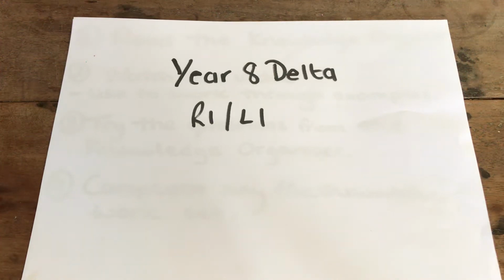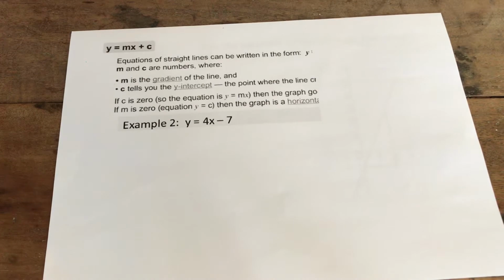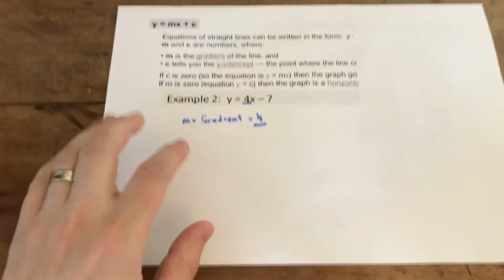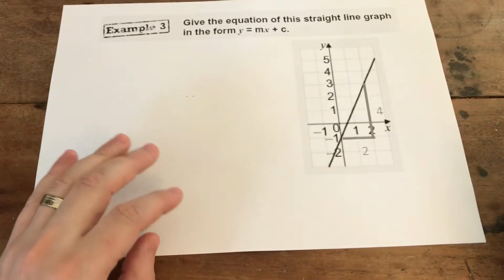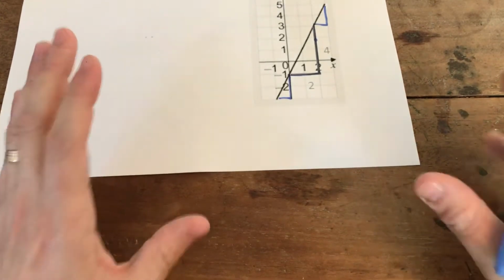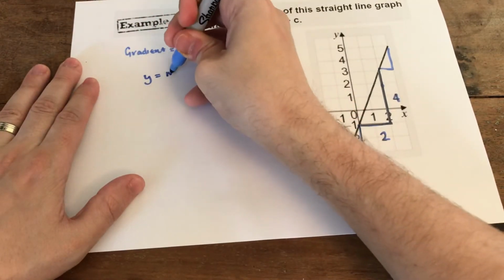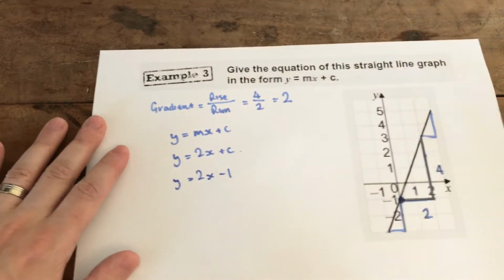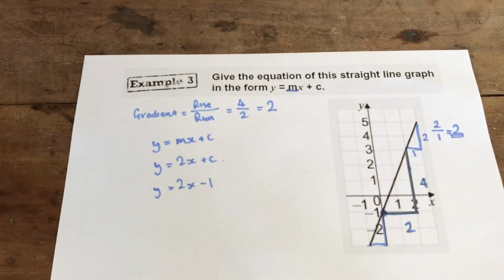Year 8Delta KO5 Equation of a Straight Line 2 WC11-5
Tutorial for Knowledge Organiser for Year 8Delta classes R1/L1